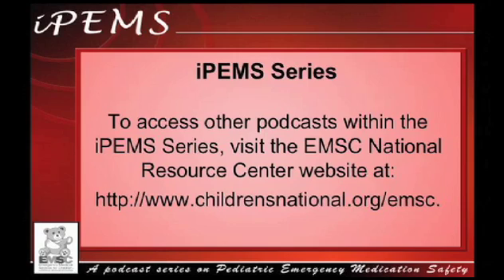iPEMS (Fellowship Training): An Interview with Angela Lumba, MD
In this iPEMS podcast, Dr. Tiffani Johnson of the EMSC National Resource Center is joined by Dr. Angela Lumba of UC San Diego to discuss a fellow's perspective on pediatric medication safety.